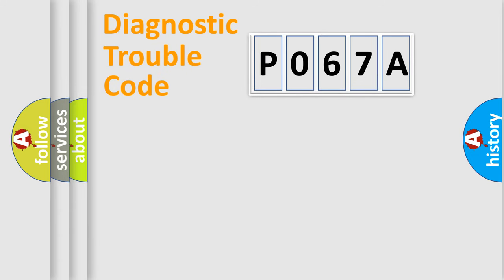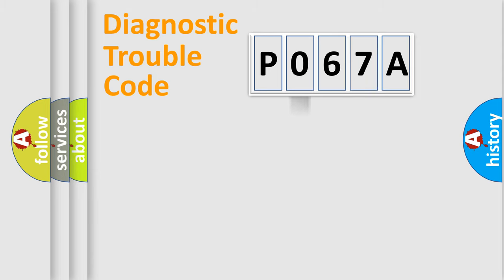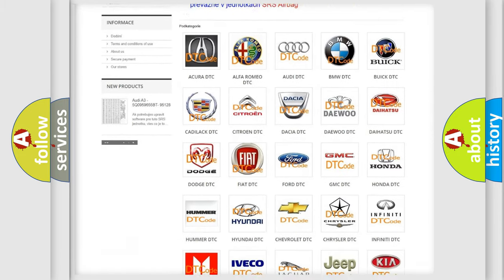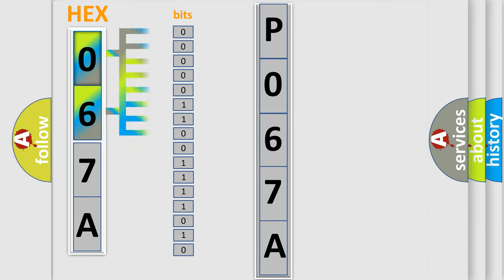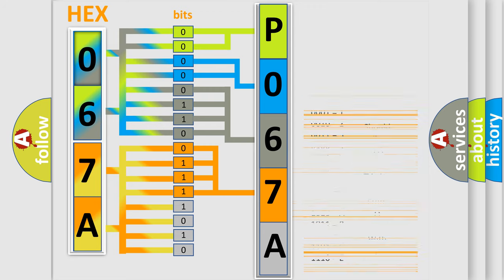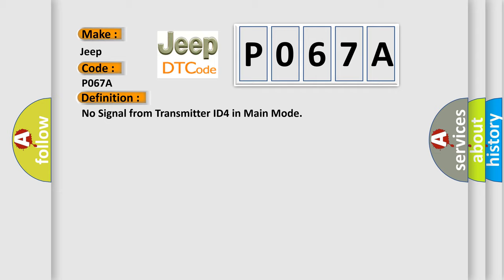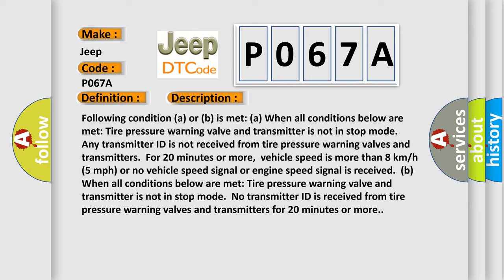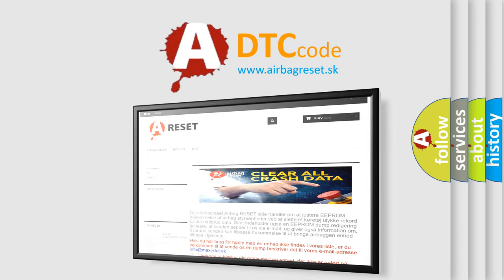DTC Jeep P067A Short Explanation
Contents:
0:21 Basic DTC analysis according to OBD2 protocol standard.
1:48 Insight into programming
2:58 A diagnostically understandable description of the Diagnostic Trouble Code
3:05 Basic error definition

Make:
Jeep
Code:
P067A
Definition:
No Signal from Transmitter ID4 in Main Mode
Description: